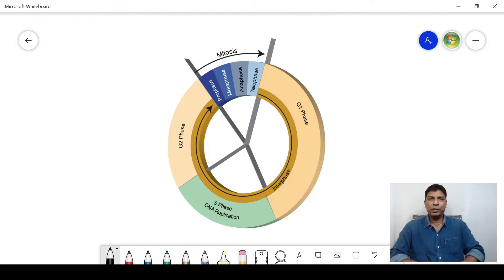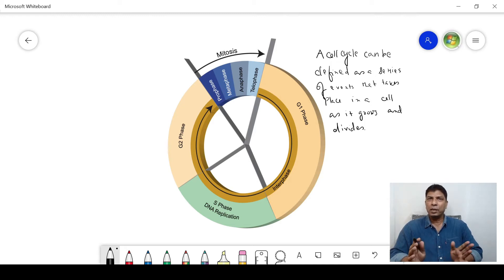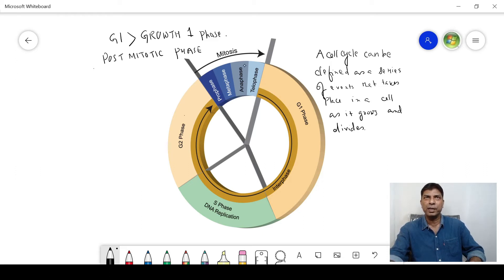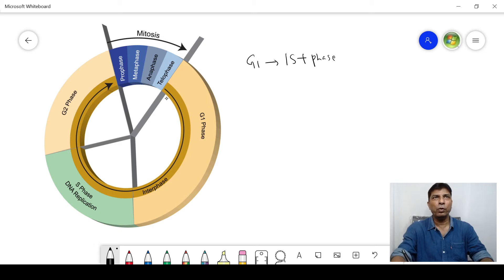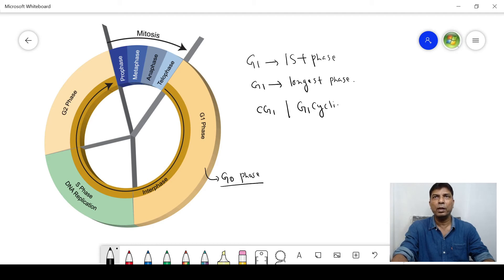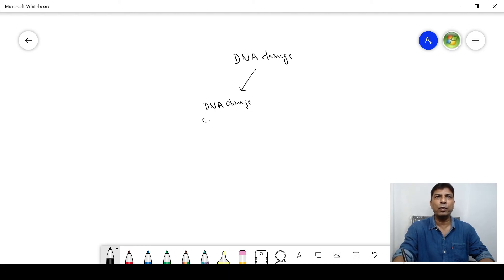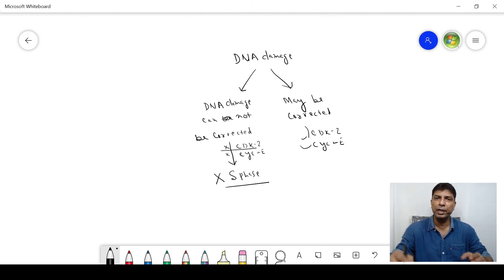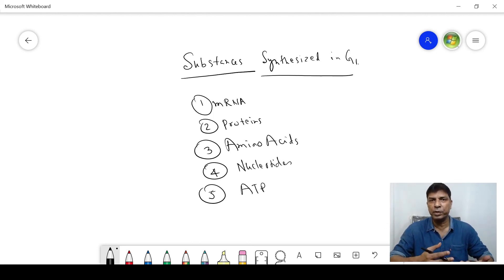G1 Phase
Cell Cycle of eukaryotic cell consists of 4 phases G1,S,G2 and Mitotic Phase. This video covers G1 phase of cell cycle.
It is dedicated to NEET, Class XI, Class X students of any Board.